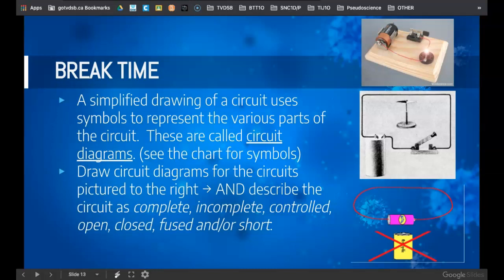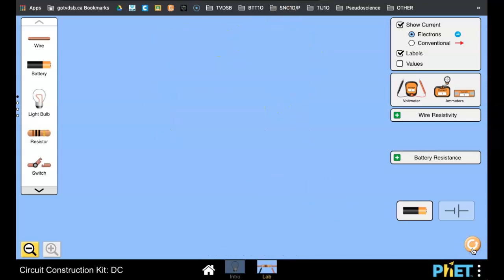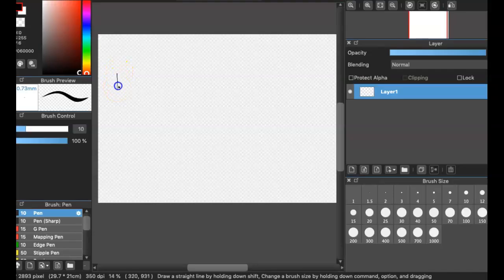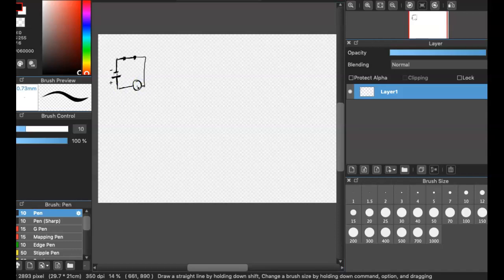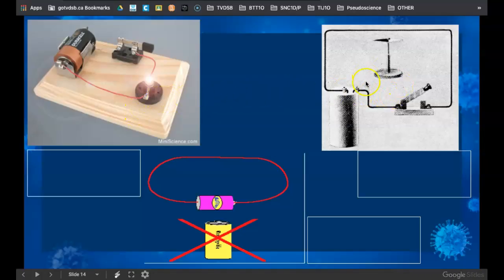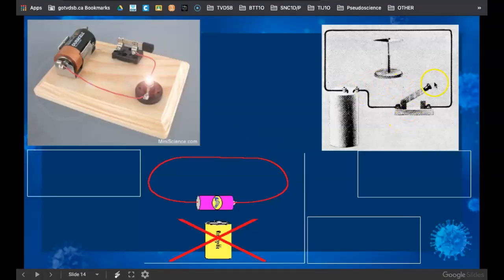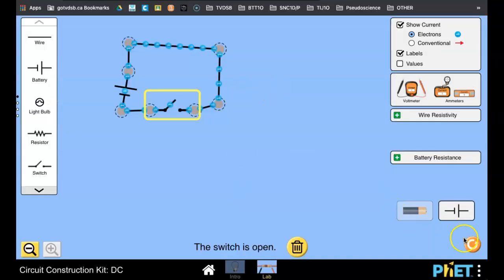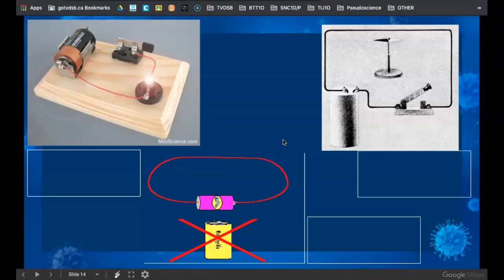Introduction to Electricity Part 3